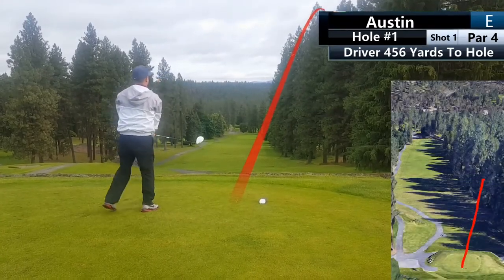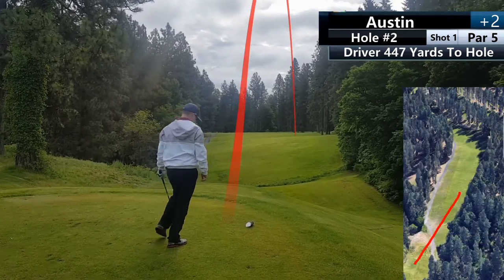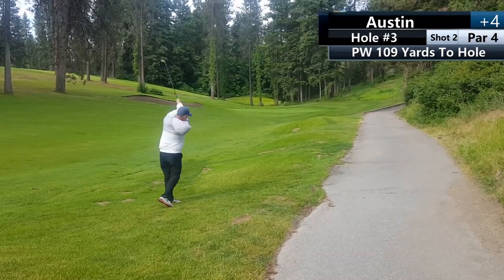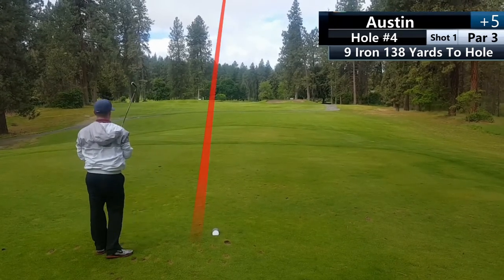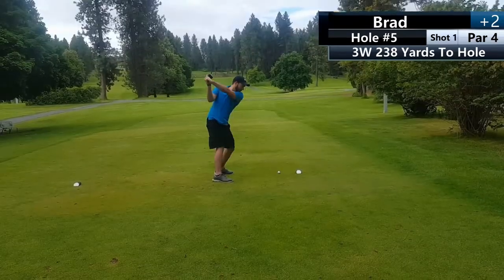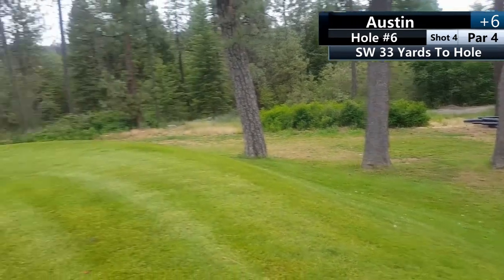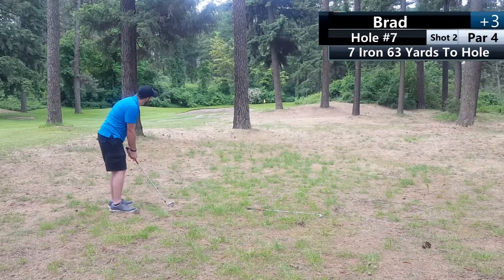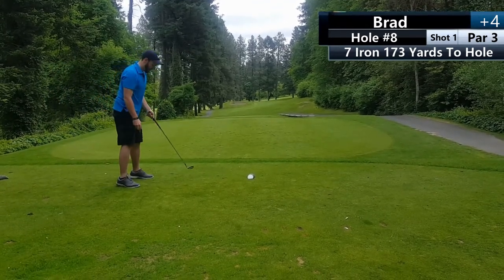What A Shot - Golf Vlog - Indian Canyon Golf Course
Today we played Indian Canyon Golf course in Washington. This is part 1 of 2. The front 9 did have 3 temporary greens which I was not sure how to really score. the card still show 4 so that is how we played them